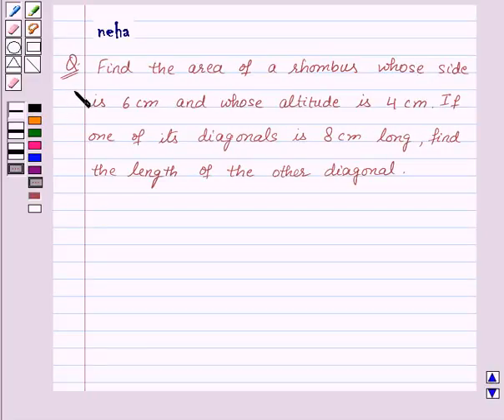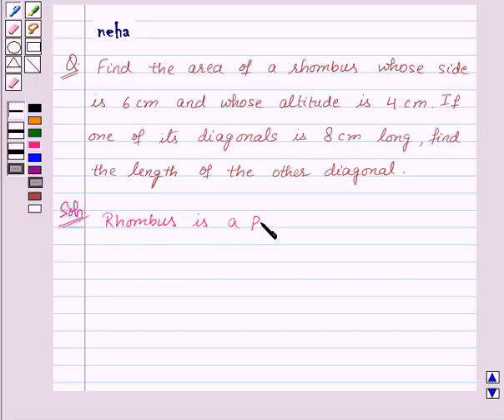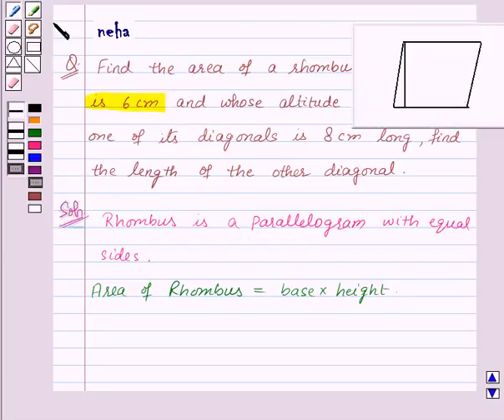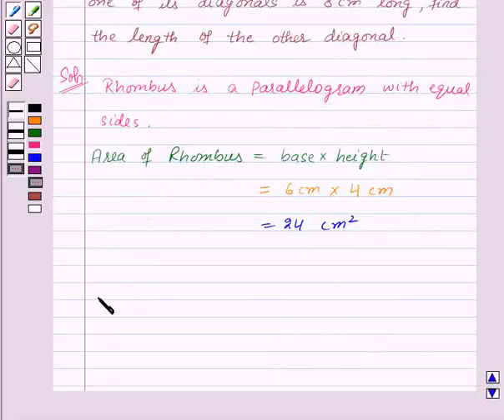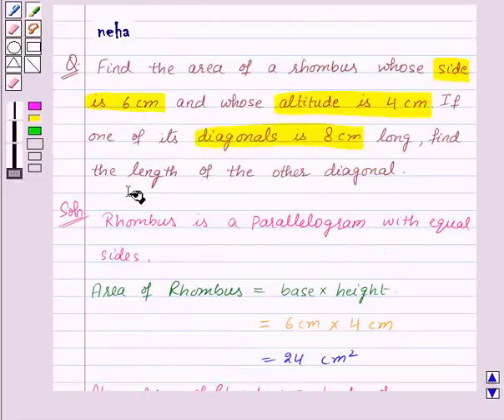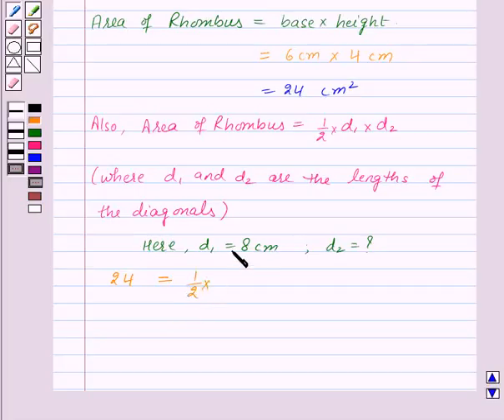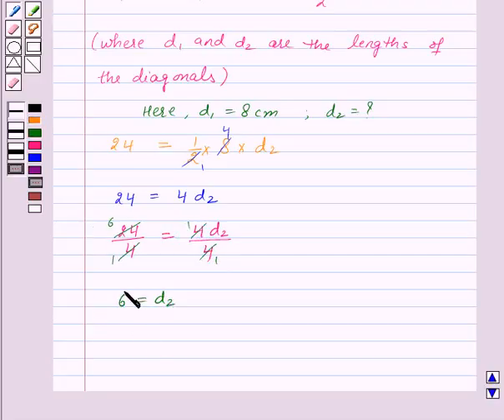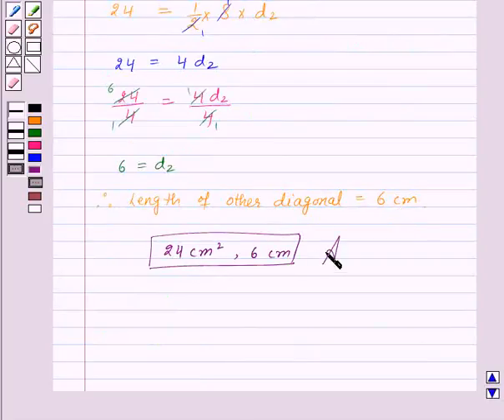Maths VIII NCERT 2008 11 11 2 6